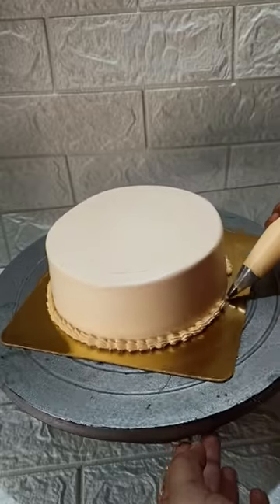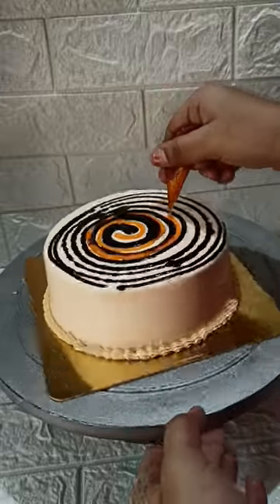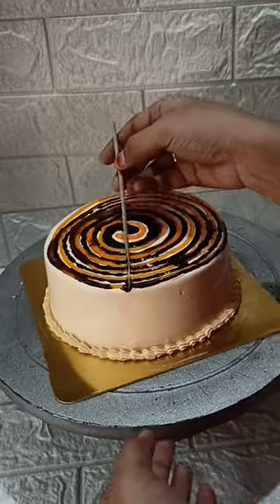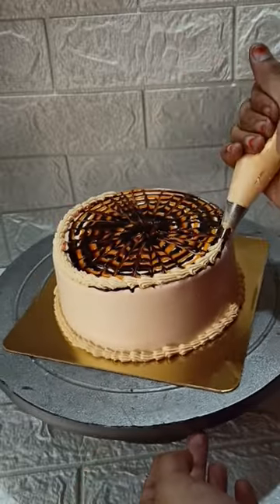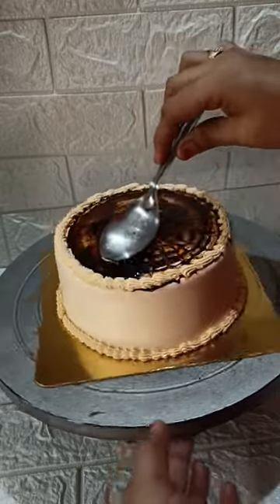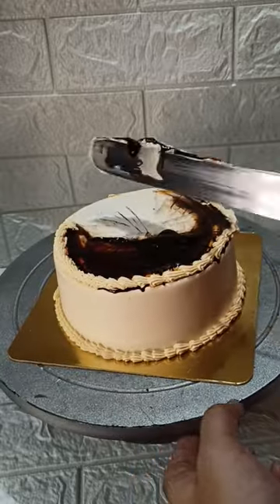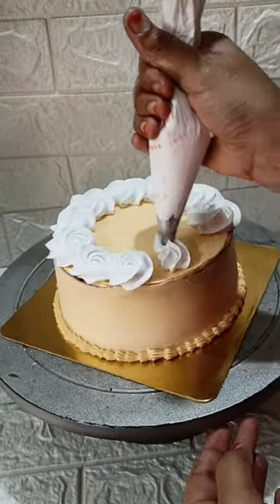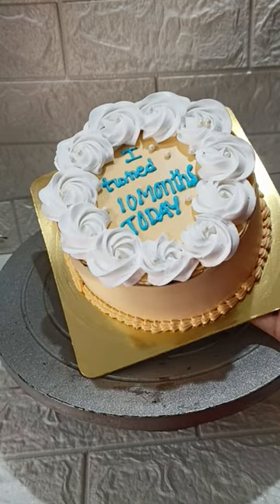ila kuda avtuntaai konnisarlu